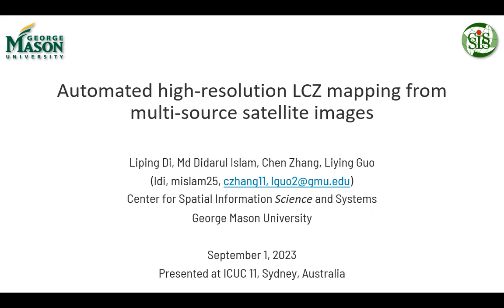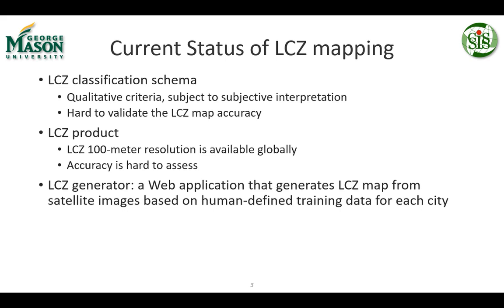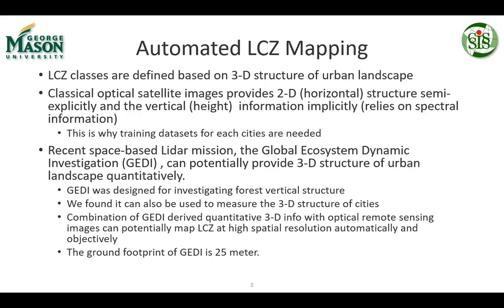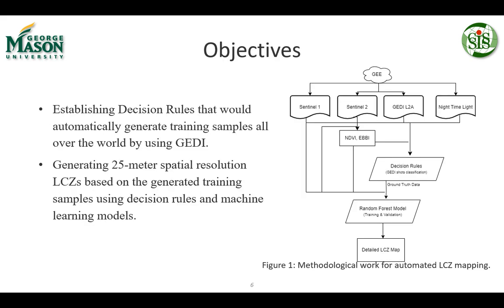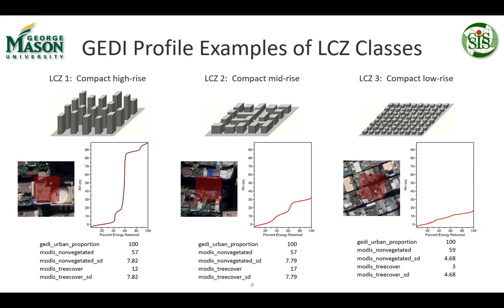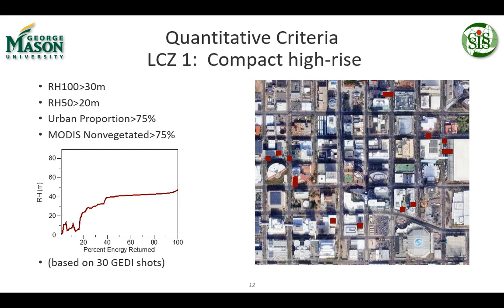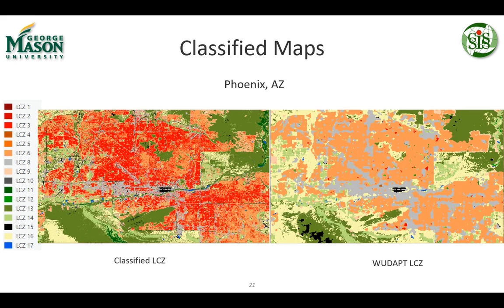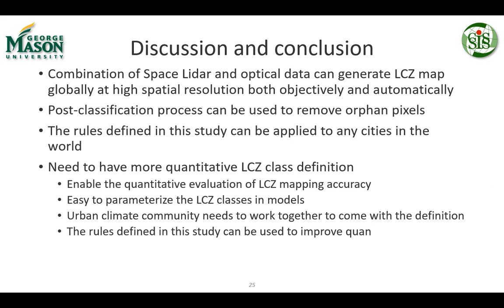Automated high-resolution LCZ mapping from multi source satellite images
11th International Conference on Urban Climate

Prof. Liping Di, Dr. Chen Zhang, Dr. Liying Guo

George Mason University, Fairfax, Virginia, USA